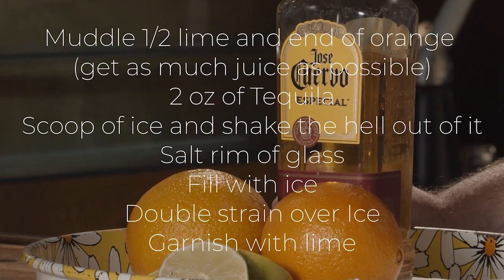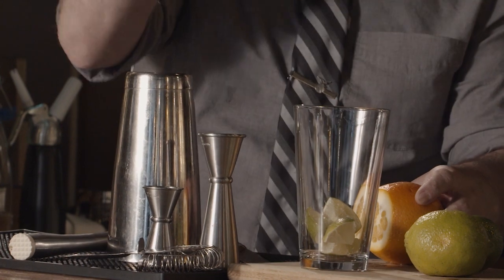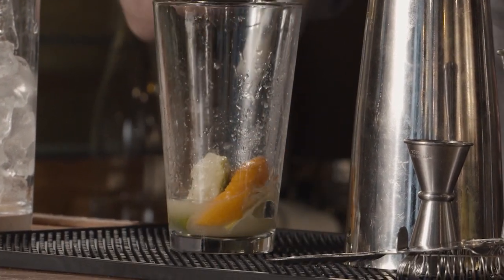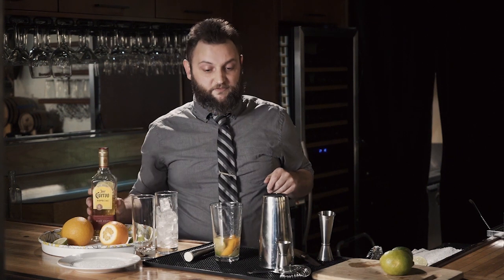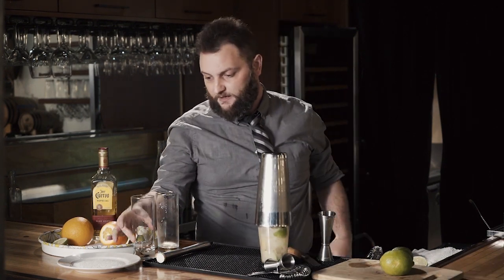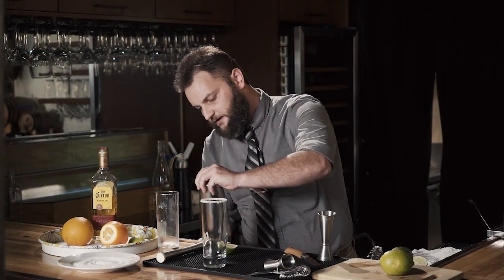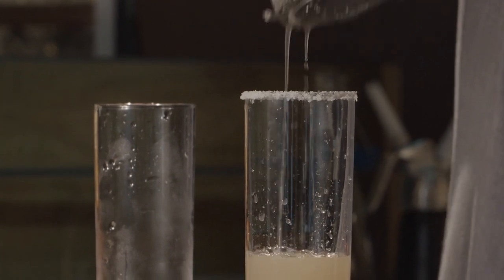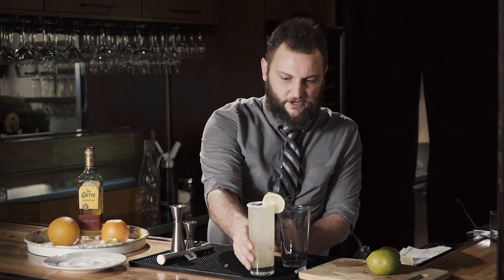Jargon on Quarantine: Make a Margarita with Andrew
Happy Cinco de Mayo! Let's make a margarita with Andrew from Jargon!